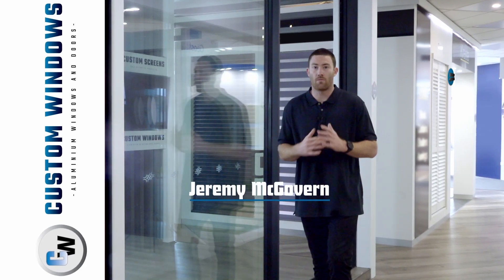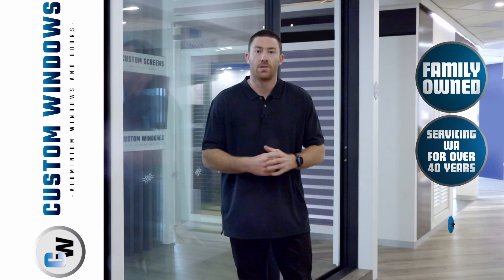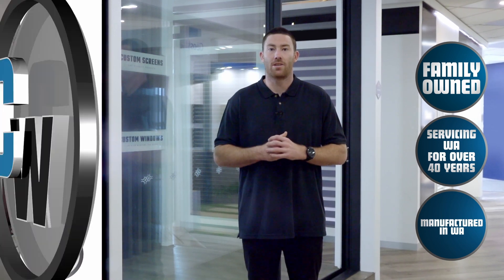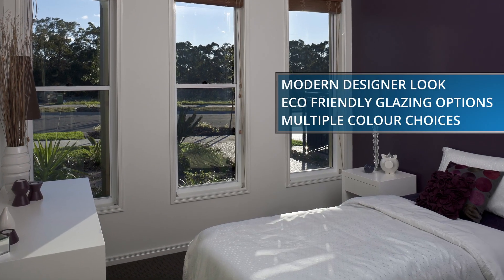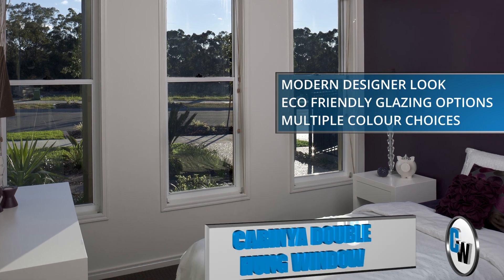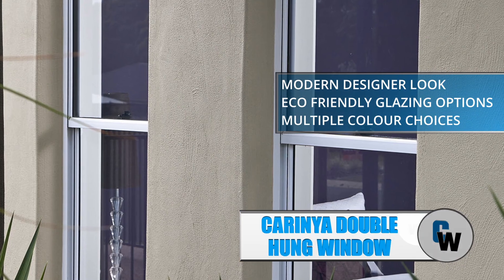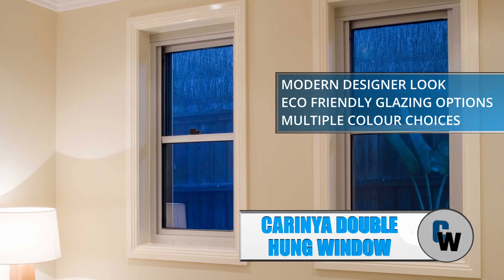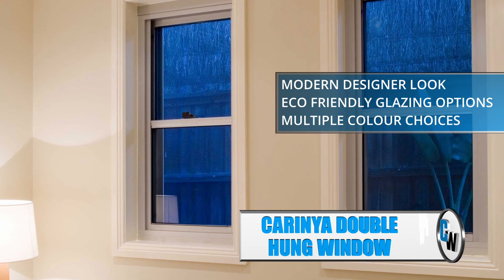Product Overview: Aluminium Double Hung Windows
Custom Screens & Security proudly manufactures and installs aluminium double hung windows across all areas in the Perth metro area. We have chosen to use Carinya aluminium double hung window products because of their strength and high quality.

Double-hung aluminium windows have been a favourite choice of Australian builders for many years. The Carinya double hung aluminium window provides flexible ventilation with ease of cleaning. With its unique head and sill design, a clean and professional finish is achieved when requiring a screening solution, and the use of bump stops prevents frame damage when operating it.

With the full range of glazing options from 4.0mm to 8.5mm, a Carinya double-hung aluminium window is the leading the way for homeowners as the classic choice in the residential window market. All our products are backed by a huge 24-month parts and labour warranty and a 7-year structural warranty.

Custom Screens & Security have been providing Perth security windows and security doors for over 35 years.